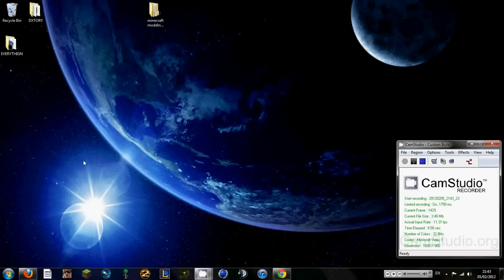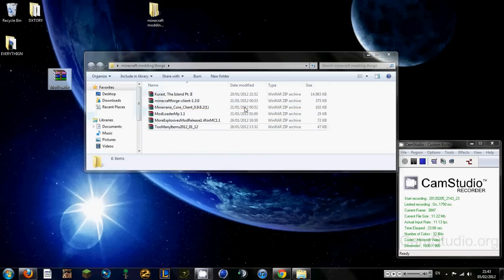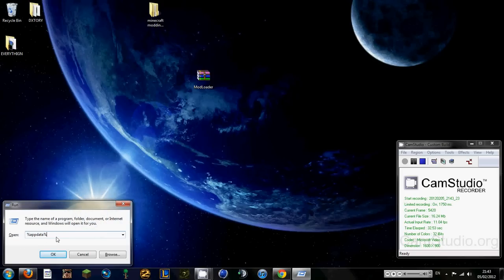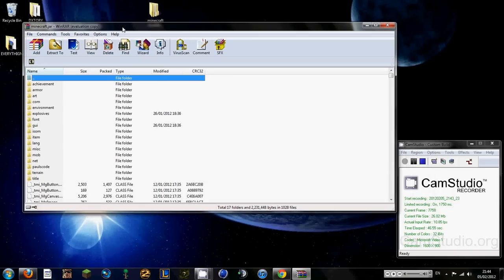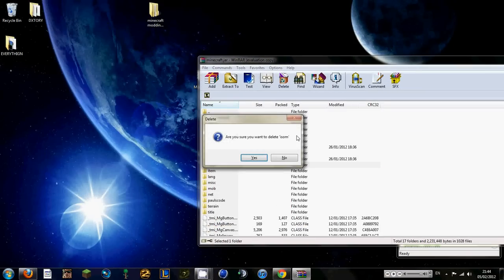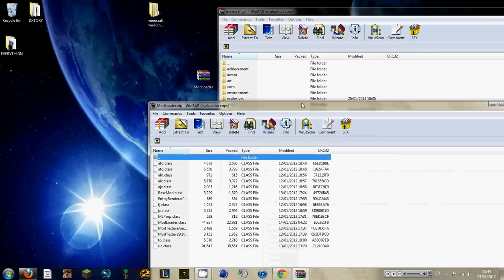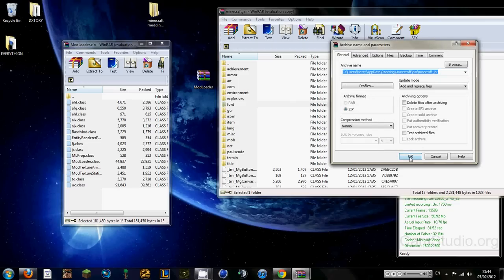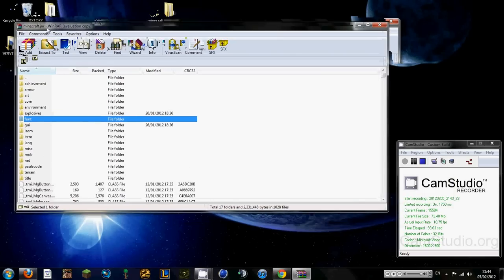How to install Mod Loader Tutorial Minecraft